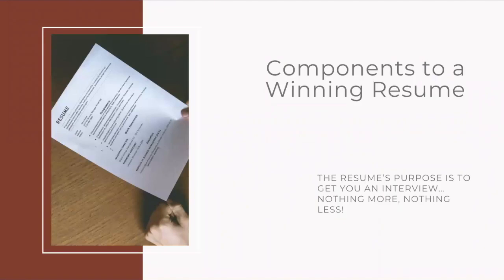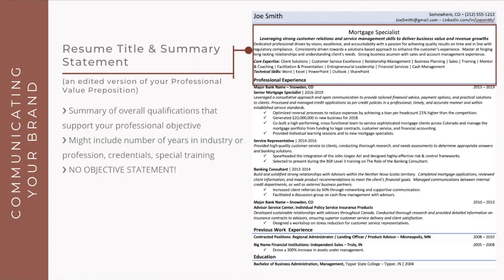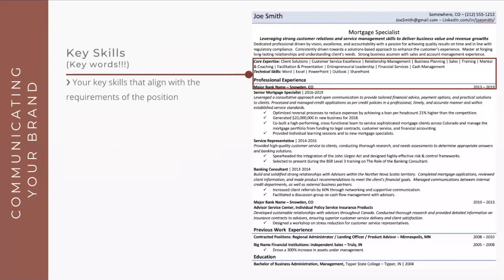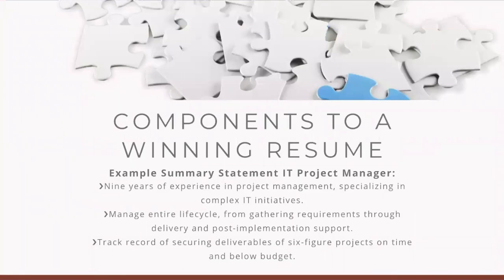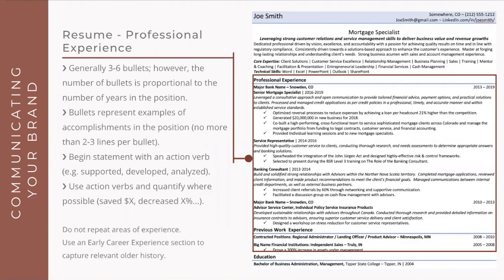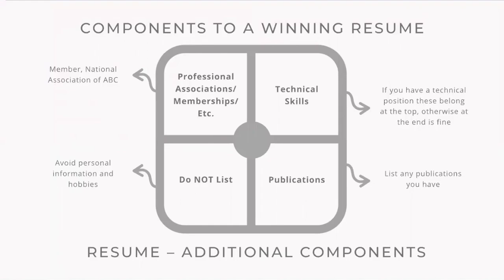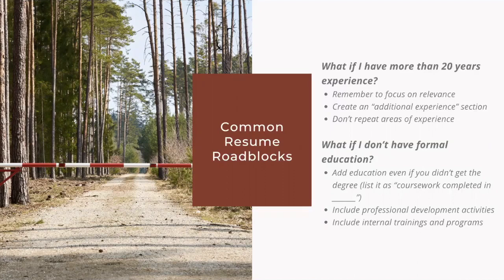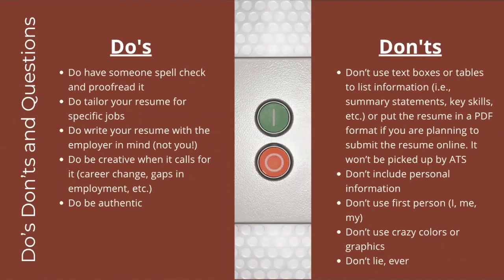Career Leadership: The Secrets to a Perfect Resume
Having a great resume is important! So why not learn the secrets to a perfect resume!